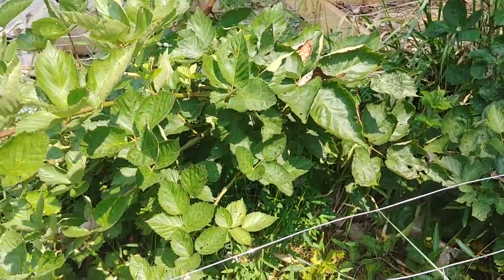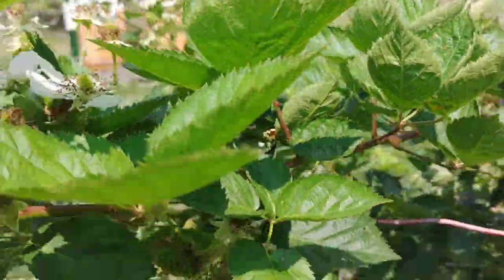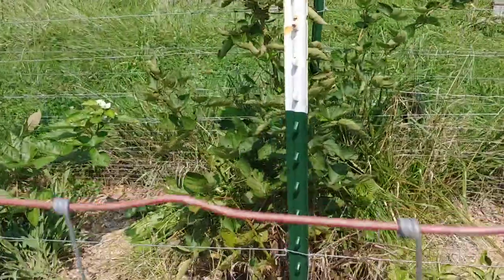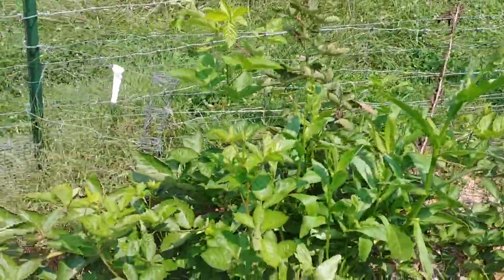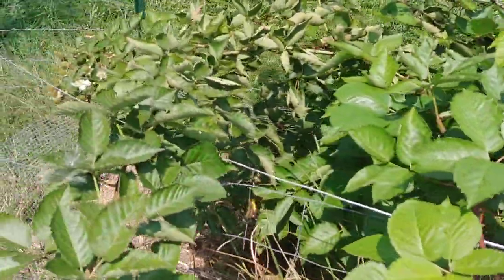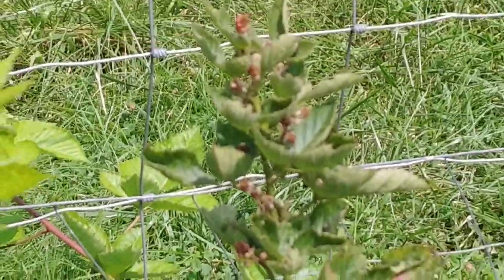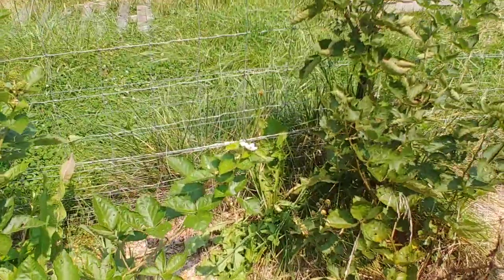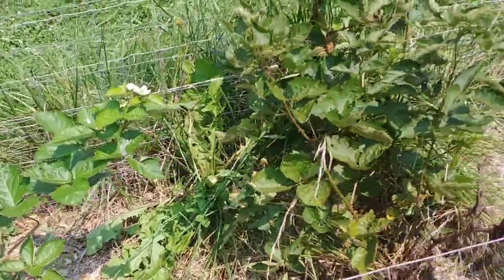Fall primocane prime ark 45 and prime ark freedom blackberry first year blooms update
I planted prime ark 45 and prime ark freedom blackberries 1 year ago that I purchased from starkbros nursery. This past spring, I almost killed them by over-fertilizing.  I also suspect some of the primocanes have a disease that I still need to look into how to treat this for next year.  They recovered from my over-fertilization and this fall they are loaded.